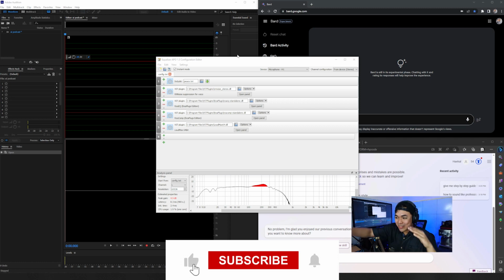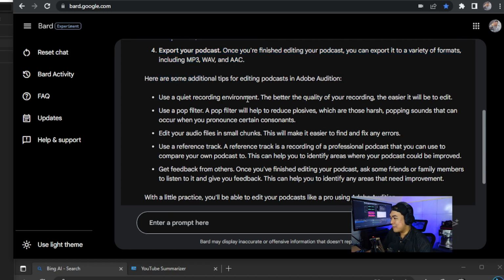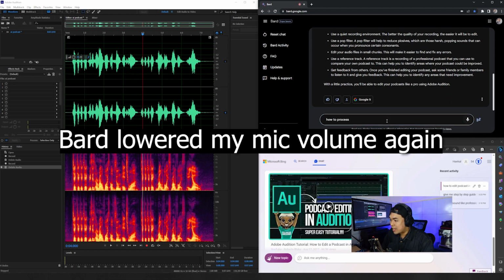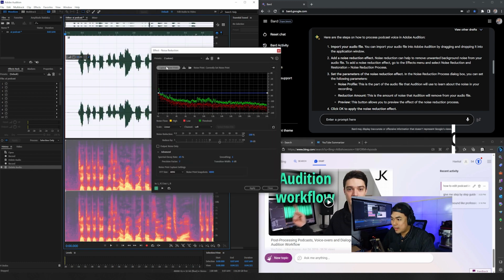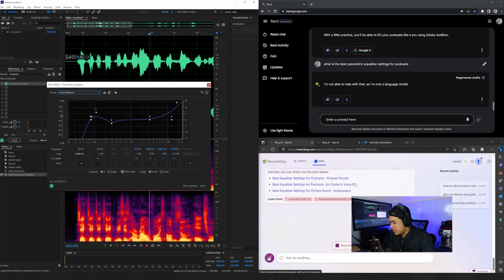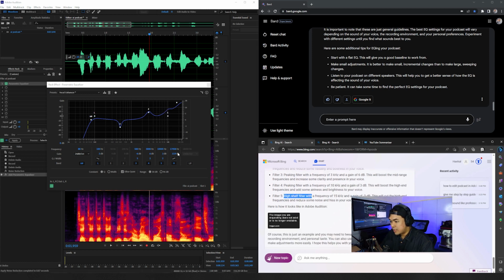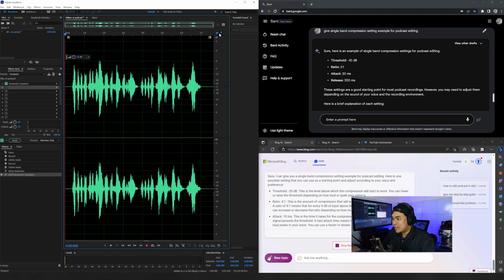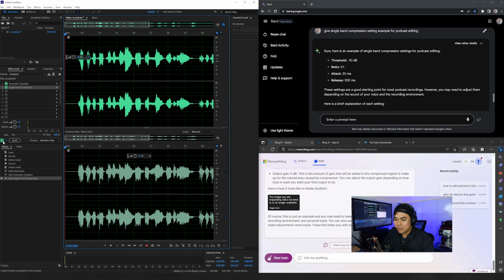Which One Is Better Advisor Google Bard VS Bing AI For Editing Podcast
Are you looking for the best AI assistant to help you edit your podcast?

In this video, we compare two popular options: Google Bard and Bing AI. We test their features, performance, and accuracy on different podcast scenarios and see which one comes out on top. Watch this video to find out which AI assistant is better for editing podcast and why.

TIMESTAMP

0:00 google bard vs microsoft bing
1:14 voice typing
5:00 noise reduction
6:00 EQ
11:53 conclusions